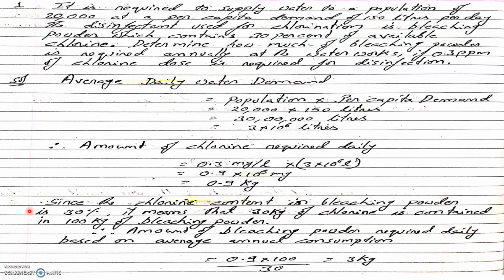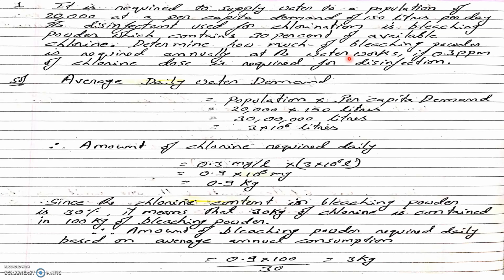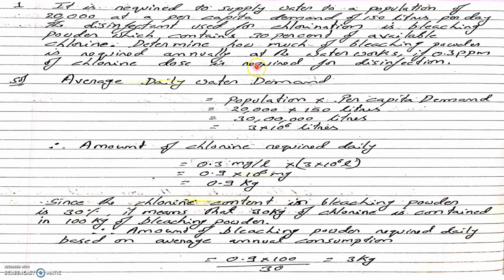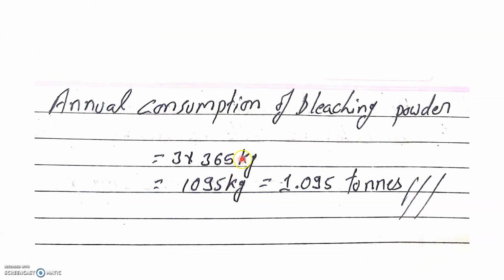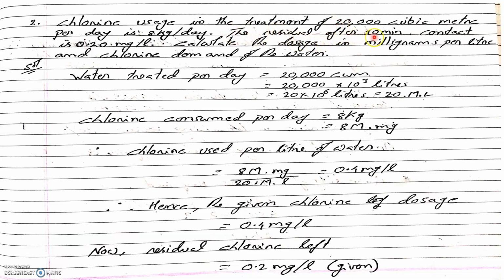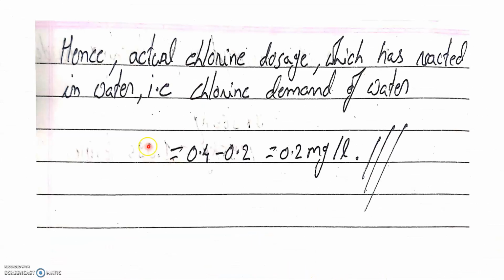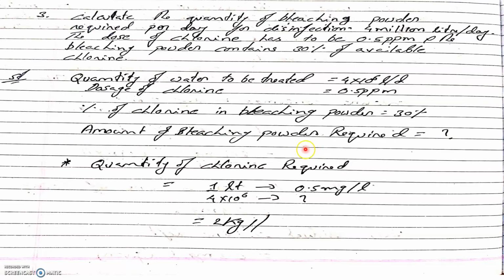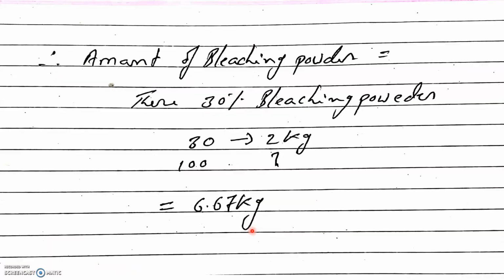Bleaching Powder Problems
Satish Hooli Module-IV Bleaching Powder Problems WSTE